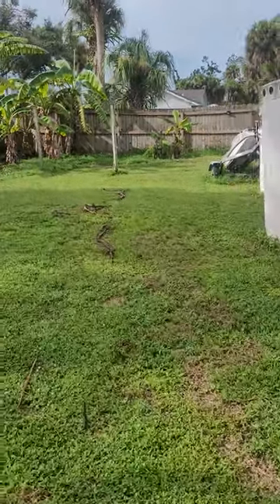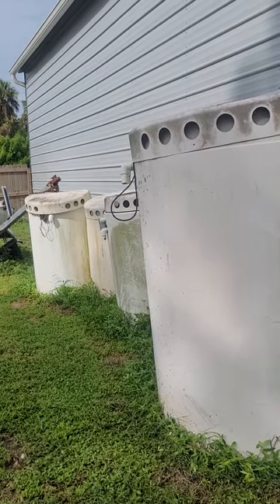try it and see @homesteading with what you got